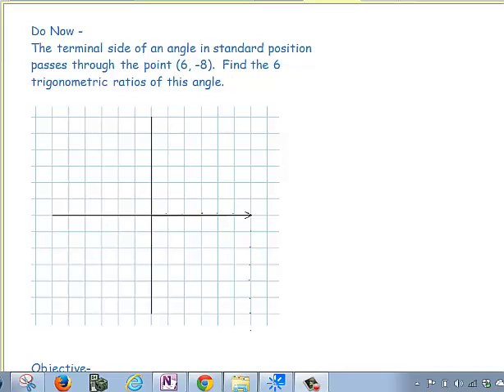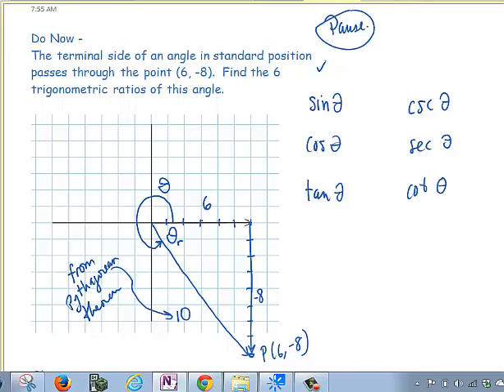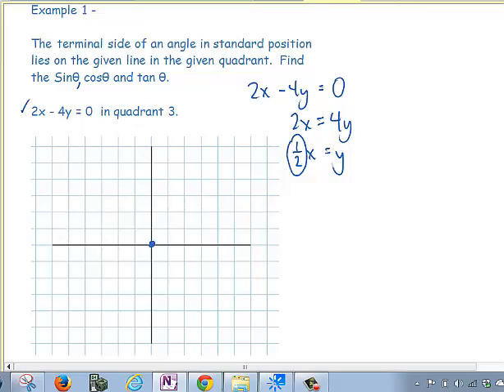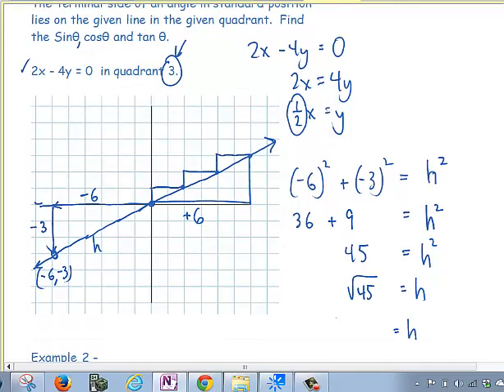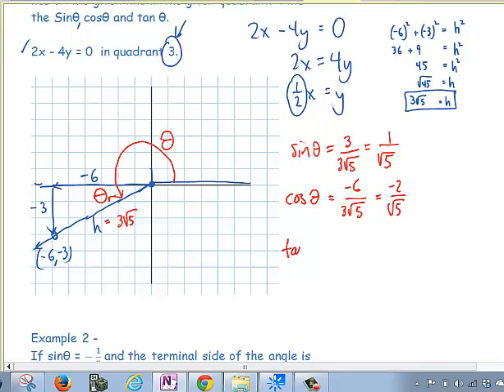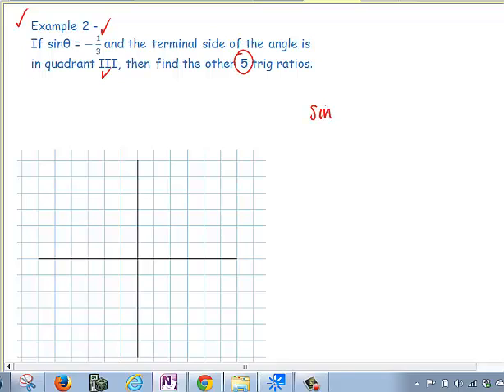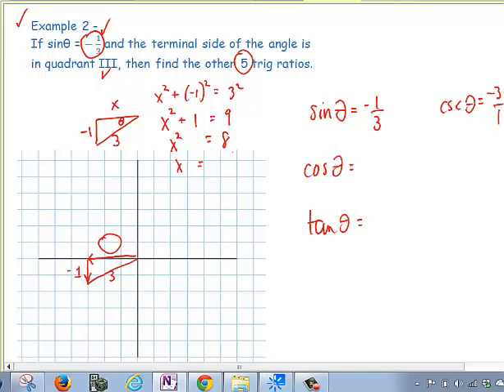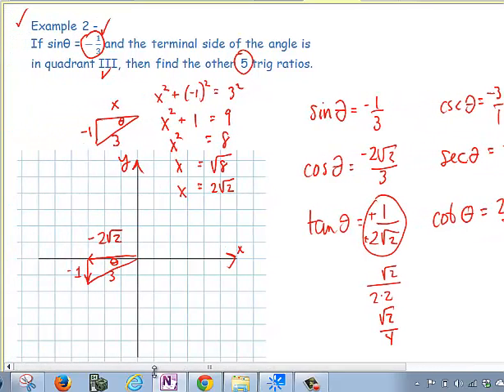Unit 6 Day 5 Trig Functions of Any Angle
Learn how to find the 6 trigonometric ratios of an angle for which a point on the terminal side has been given, or and equation of a line for the terminal side has been given, or one of the 6 trig ratios and a quadrant have been given.  These questions generally show up on noncalculator placement exams for college.